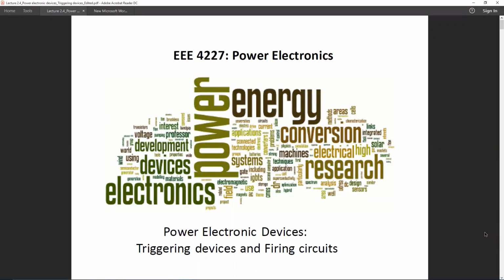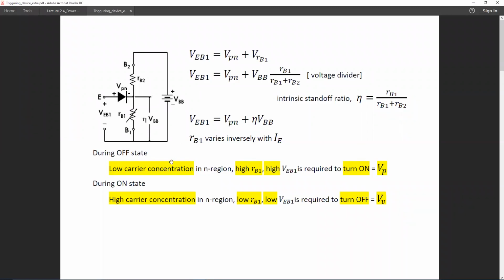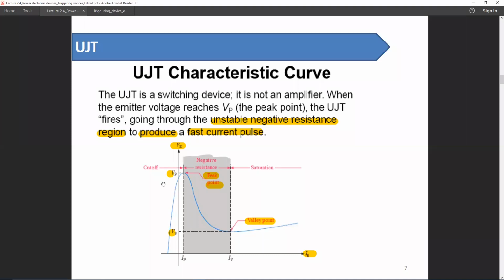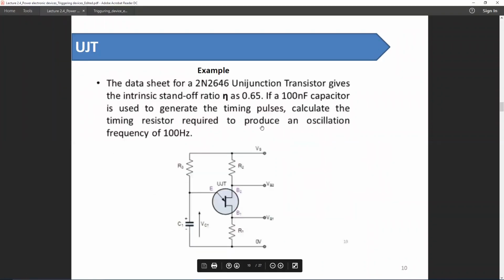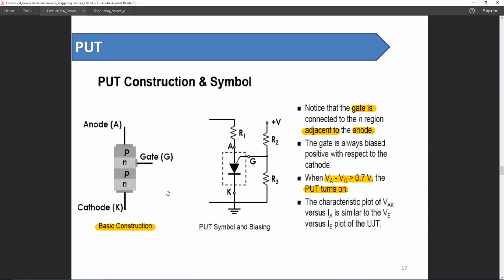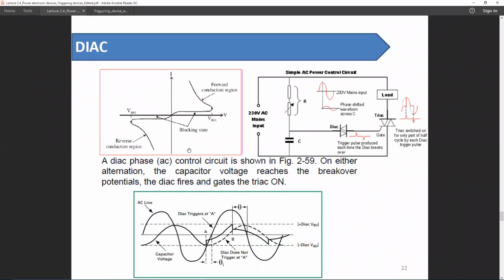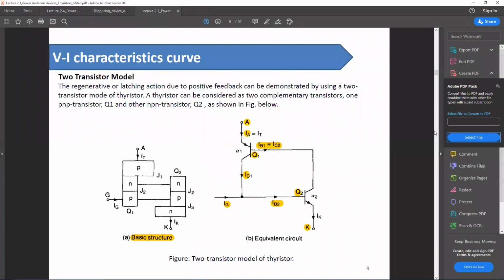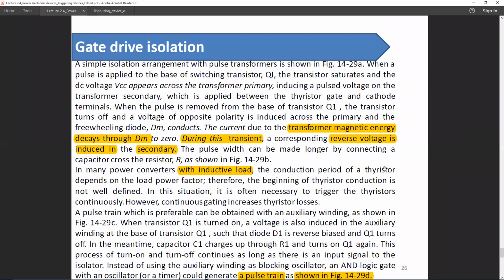Lecture 2 4